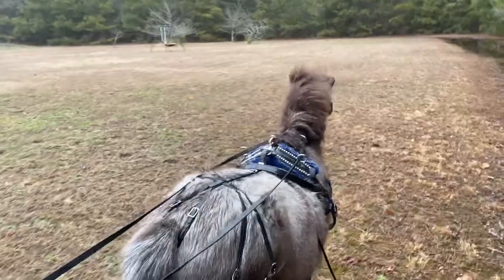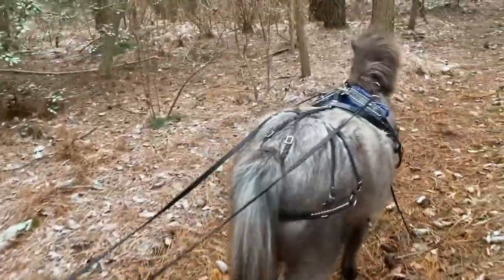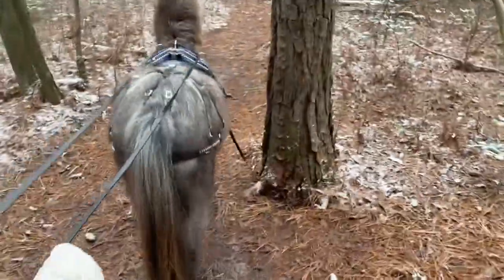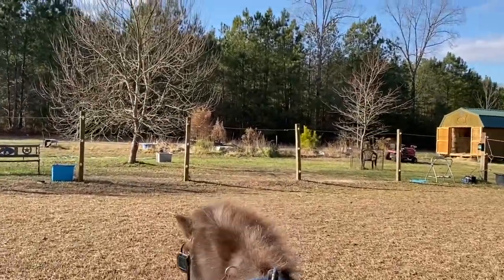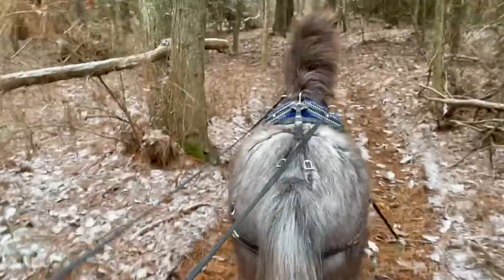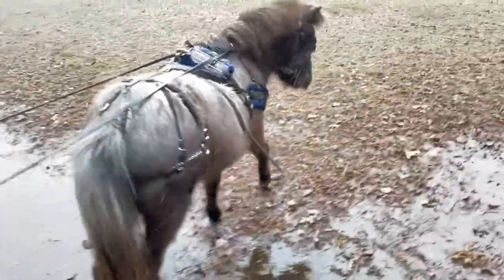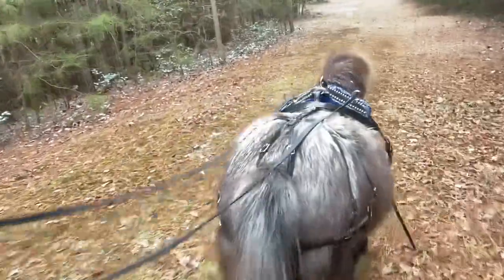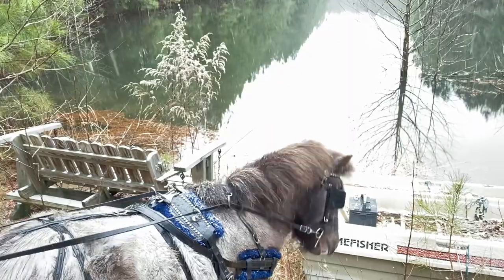Teddy’s 1st Solo Drive | Spunky Ground Drive In the Woods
Our Appaloosa Miniature Horse Teddy pulled me in the cart for the first time solo. Find out how he did. I also took him ground driving in the woods on a cold, snowy day. He was full of spunk!

If you would like to see how Teddy has been progressing in his driving training from the beginning, be sure to check out the videos in my playlist “Teddy’s Driving Training”.

This helps more people to find & enjoy them. Your comments are also always welcome! 🐴